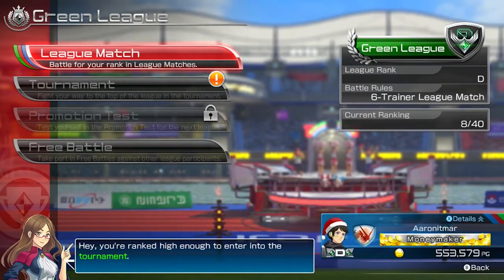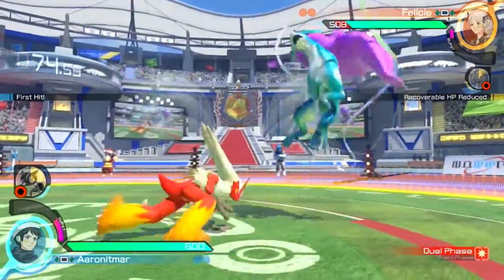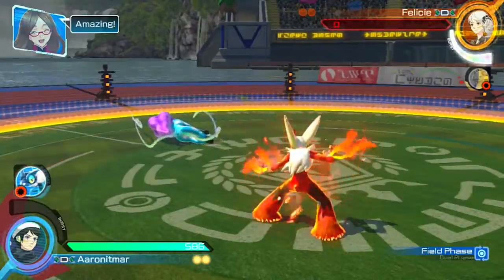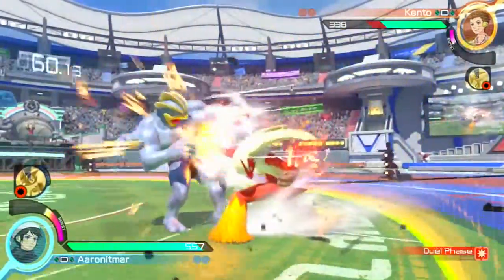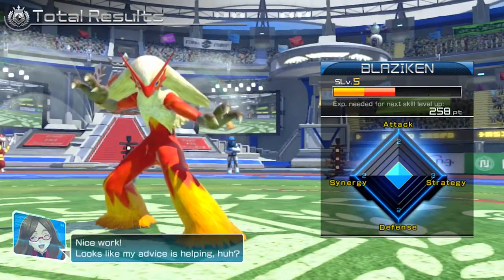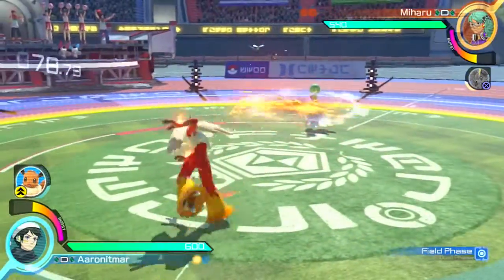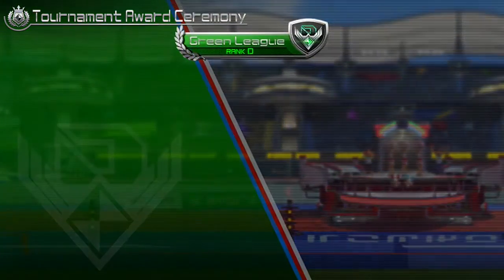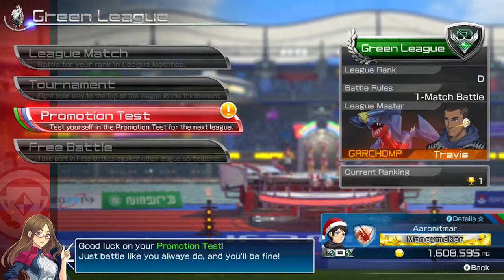Pokkén Tournament - Part 3 - Green League Tournament (Blaziken) - Ferrum League Rank D – Aaronitmar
Hey guys, welcome to my Pokkén Tournament singleplayer playthrough! In this series we'll be taking on the Ferrum League by climbing through the ranks to prove that we are the best trainer out there! In this episode, we take on the Rank D Green League Tournament bracket with Blaziken! In tournaments you take on the top 8 ranked trainers in the League, with the winner moving on to take the promotion test!

Game Information:
Pokkén Tournament (ポッ拳 POKKÉN TOURNAMENT Pokkén: Pokkén Tournament) is a Pokémon arcade fighting game heavily based on the Tekken series gameplay style. Bandai Namco Entertainment, the owners of the Tekken intellectual property, developed the game under license from The Pokémon Company, and are responsible for distributing arcade cabinets in Japan.

About Aaronitmar